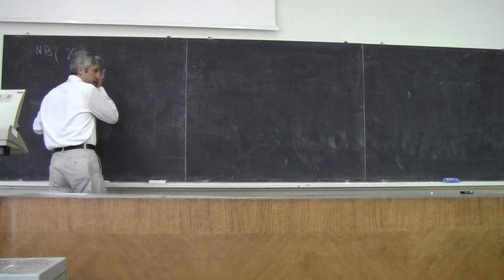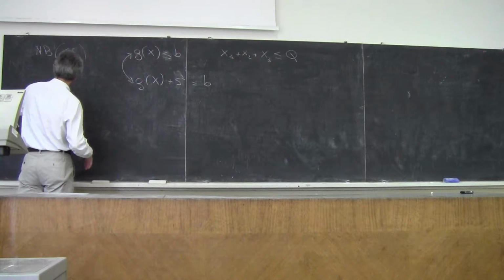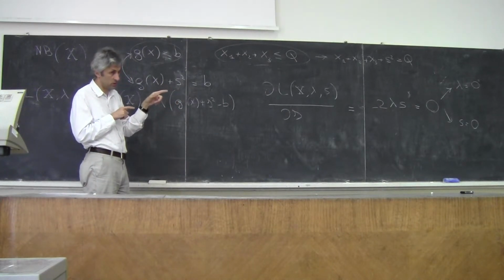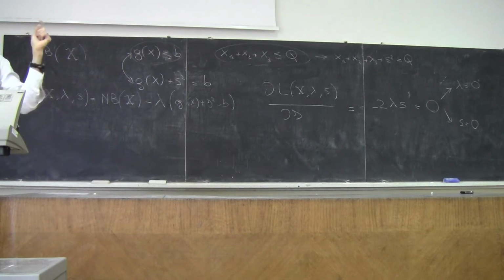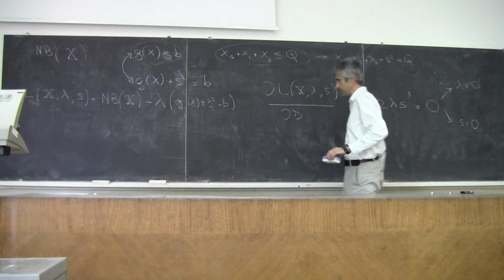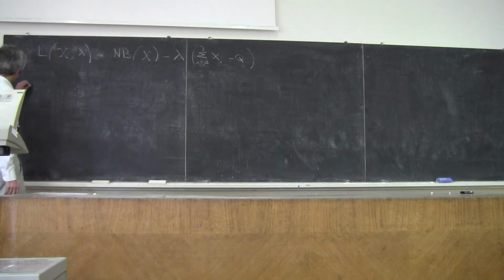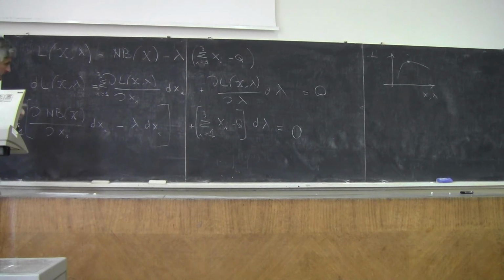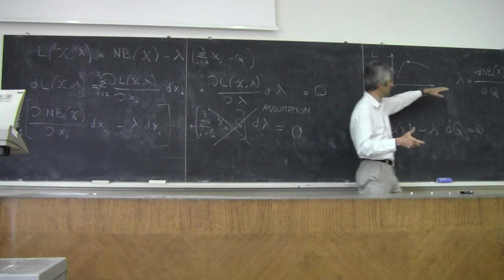Advanced Hydrology 14 April 2014 - Part 2